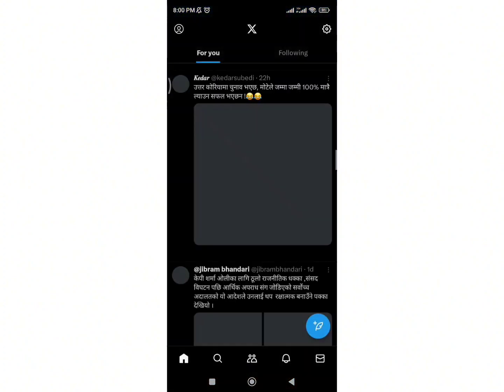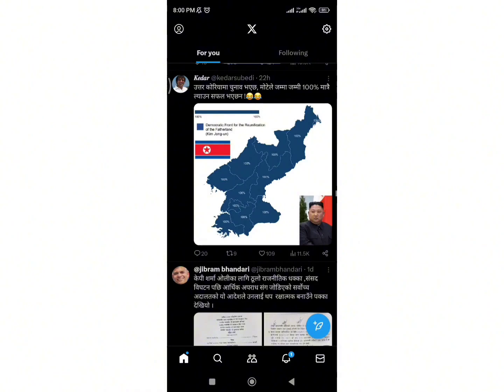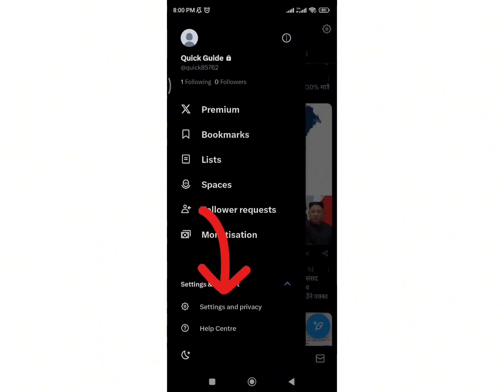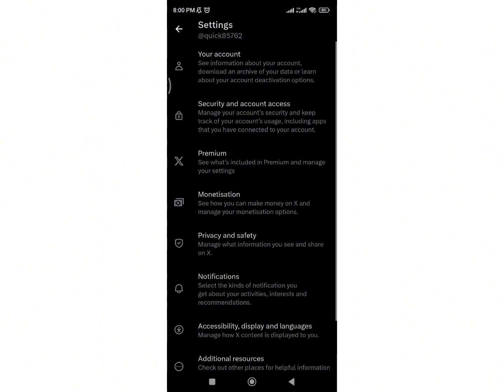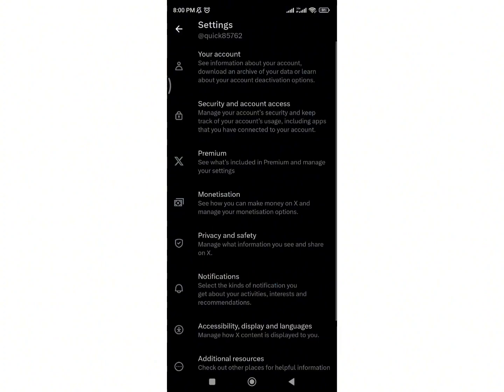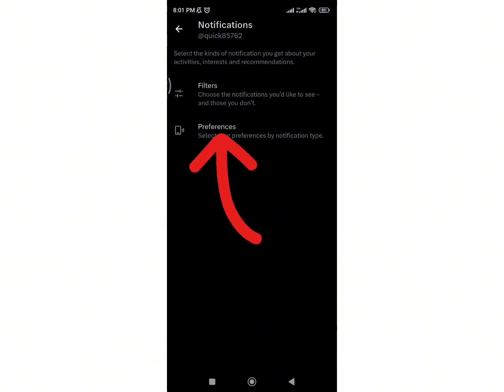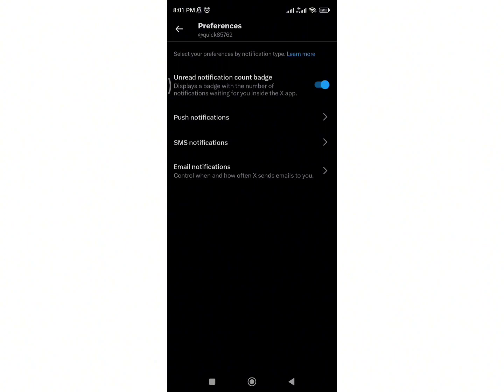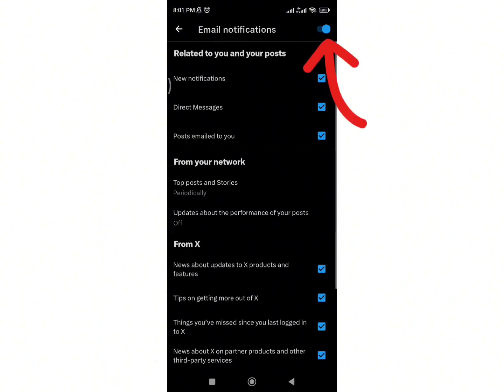How To Stop Twitter From Sending Emails 2024? Stop Receiving Email Notifications On Twitter App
Tired of your inbox overflowing with Twitter notifications? It's time to take control! In this tutorial, we'll show you how to stop Twitter from sending emails by adjusting your notification settings. Whether you're bombarded with retweet notifications, likes, or new followers, we'll walk you through the steps to customize your email preferences and tailor them to your liking. Watch the video to reclaim your inbox and ensure you only receive the notifications that matter most to you. Let's simplify your Twitter experience together!